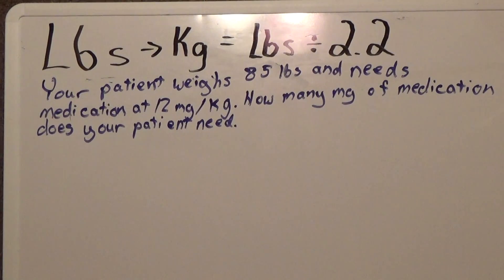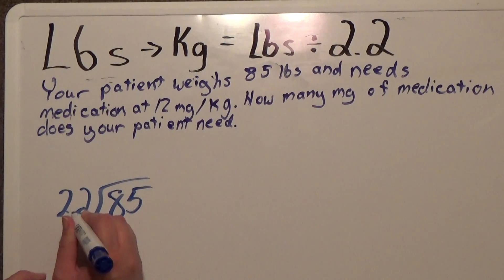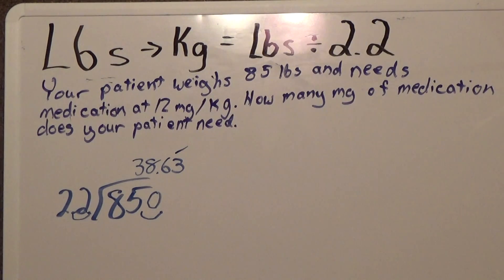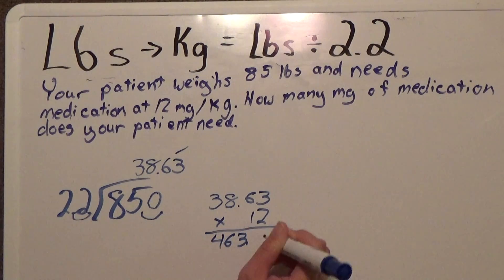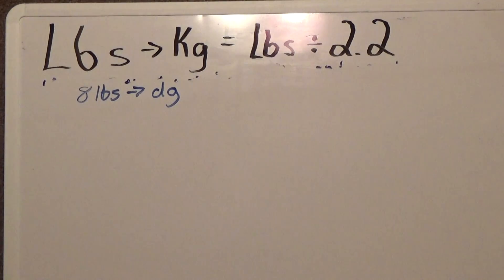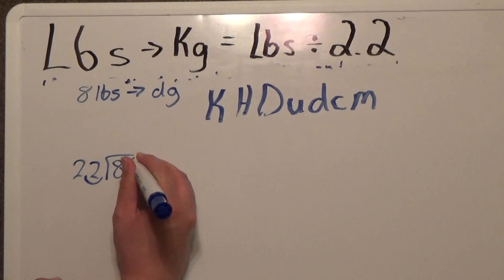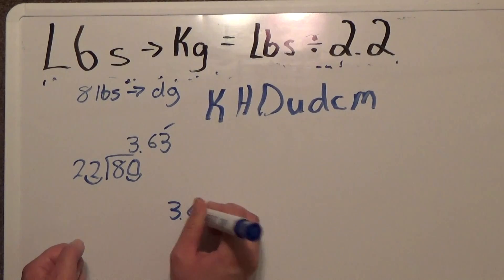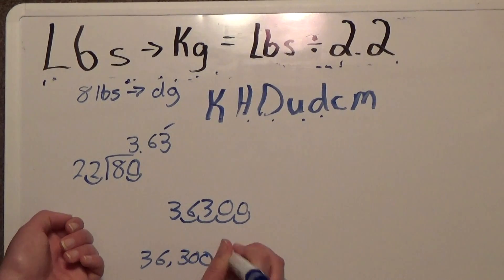Converting Pounds to Kilograms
Everyday math for parmedics.